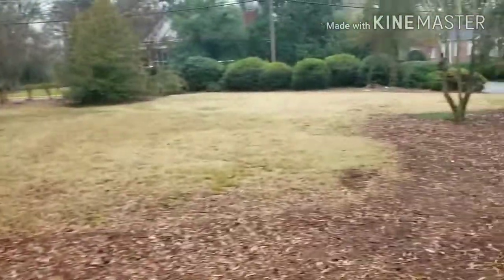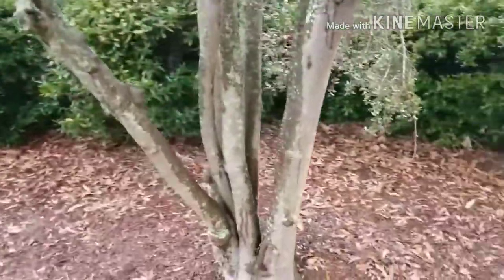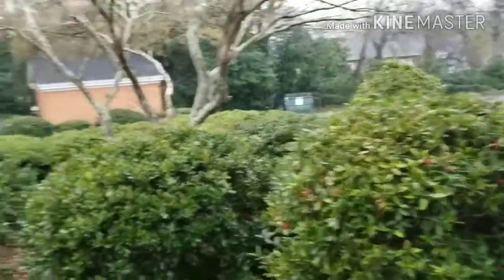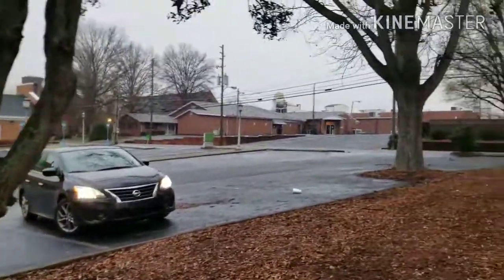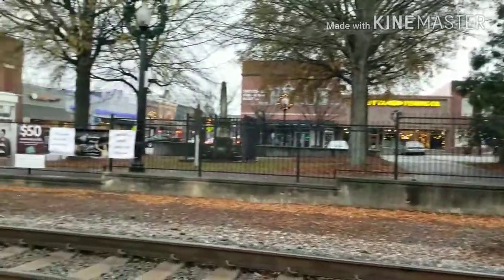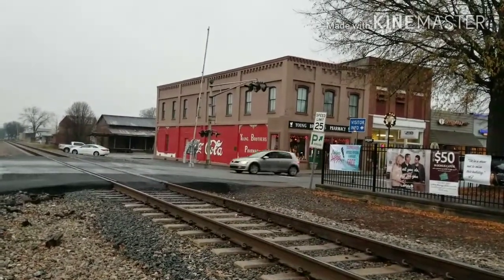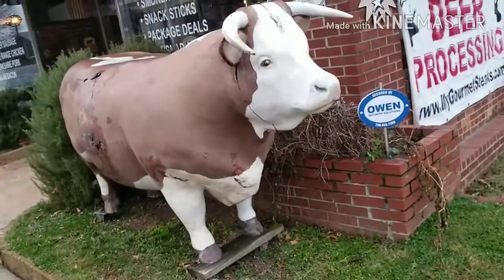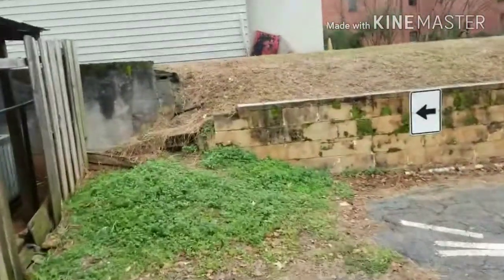12DaysOfCachemas Day #4 Replacing Stolen Caches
Doing some maintenance on two of my caches

Merry Christmas Cache or Cash (GC39HZ9)
Holy Cow. Where's the Beef (GC39316)

Adventures with Dan
DanHocieniec
Danhoc82
Geocaching:
Danhoc82